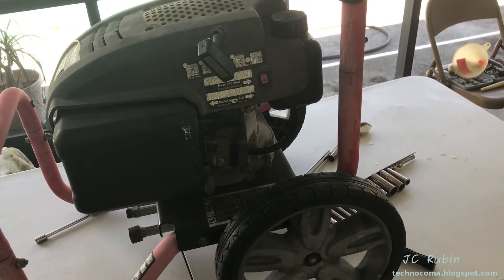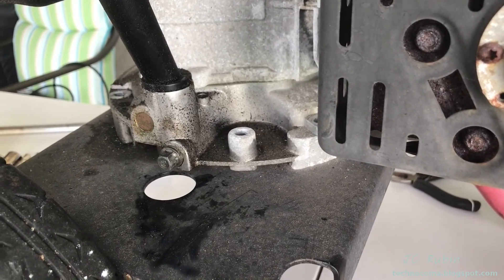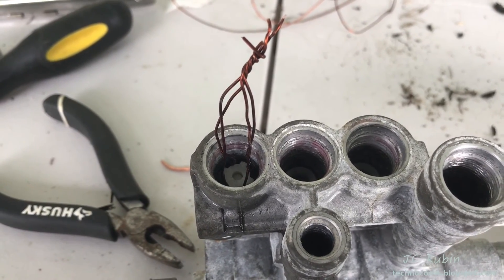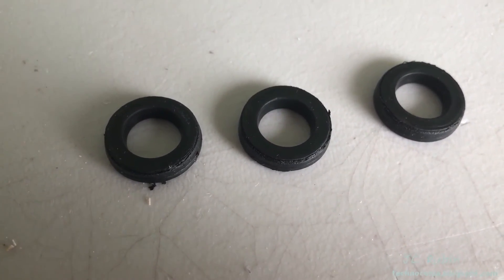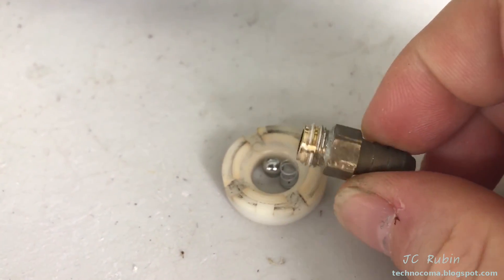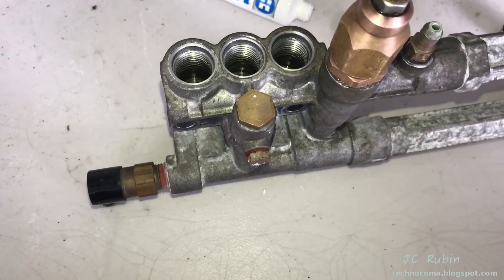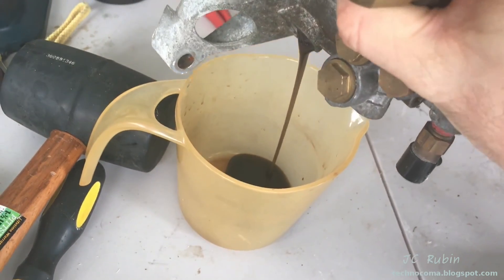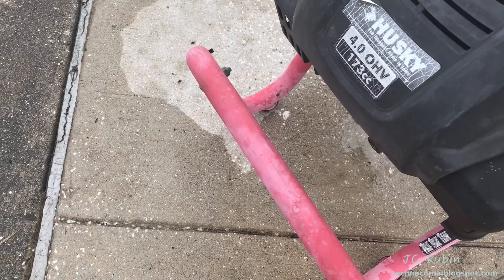Pressure Washer Pump Rebuild - Annovi Reveberi AR-RMW22G24 Vertical Axial Pump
Shortly after completing the rebuild of the carb for the pressure washer it became apparent that having left the hose connect to the pump for the last year, with no possible way for water to drain or dry out,   a resulting negative outcome occurred.  I already had my time invested in the engine, and didn't feel like quitting now, so since it was 10 years old, I figured it was time for a pump rebuild.

     Given the water mineral content in Florida, the main issue expected was that of hard mineral deposits on diaphragms and moving parts within the unit; i was not disappointed.

     After loosening components while still mounted to the engine, I then remove the pump from the pressure washer, and make this a pump only affair until the end of the project.  This in turn splits into two halves, having no issue with the piston side, its cleaned up and put off to the side until the end.

     The valves can not be conventionally removed, I use a special procedure to do so as described in the video.  Check valves needed much work as they were completely frozen shut. All components are cleaned and inspected, the bore of the unit is cleaned with a drill and a .50 cal brass brush.

    With Remoil and 327, the chick valves are reinstalled into the unit.  All other pieces are then assembled by hand.  327 is used on all rubber parts.

   The two halves are then brought together and retightened.  I take this opportunity to do an oil change on the pump.  The pimp is then reconnected to the pressure washer motor.

    With that, a test run is conducted on a section of the sidewalk showing restored optimum performance.